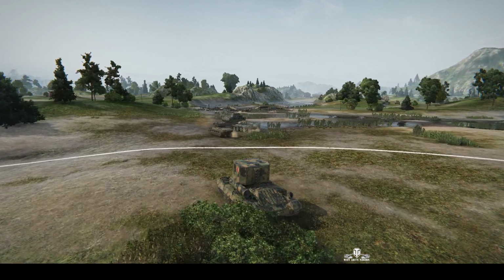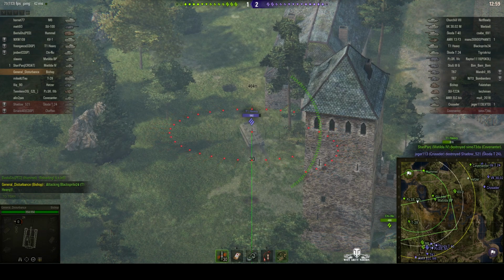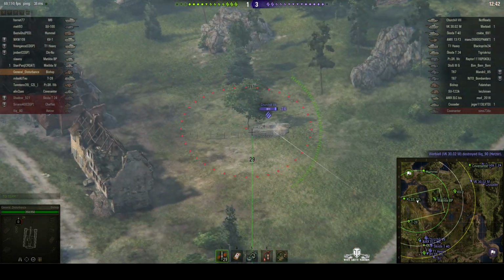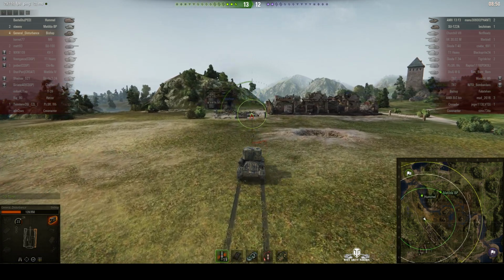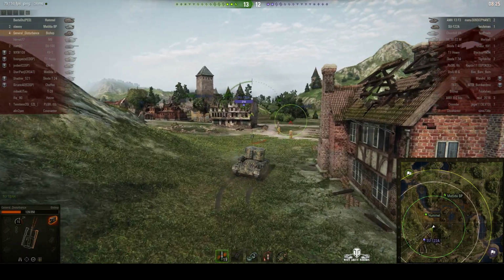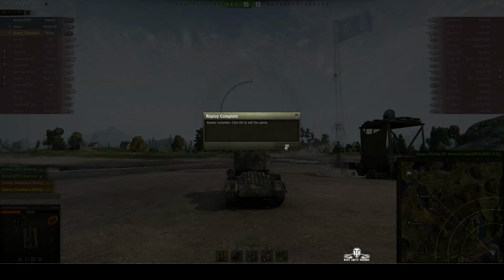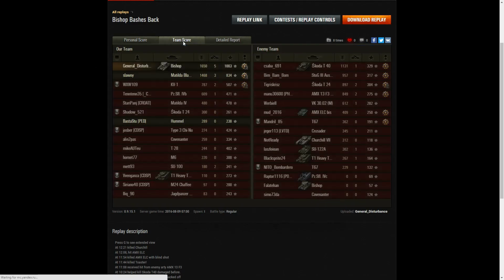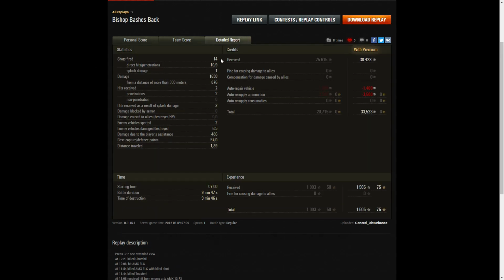Bishop - Ace Tanker and High Calibre (2016)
This replay is from 9 August 2016 on Swamp. The player, General_Disturbance in the Bishop was awarded an Ace Tanker and High Calibre.